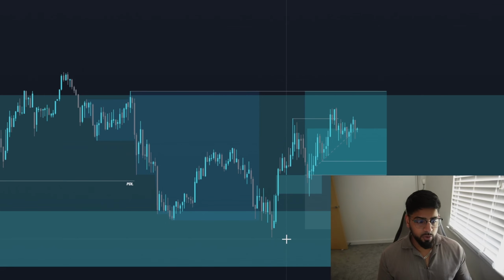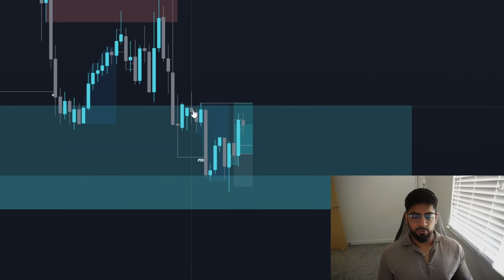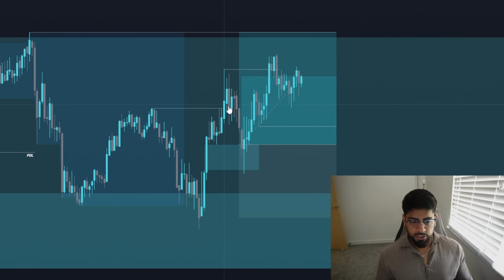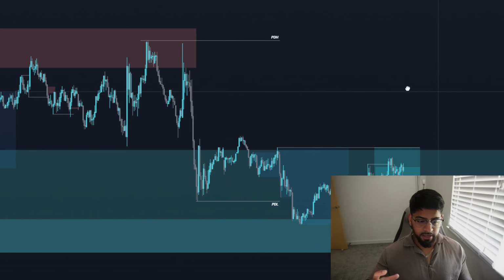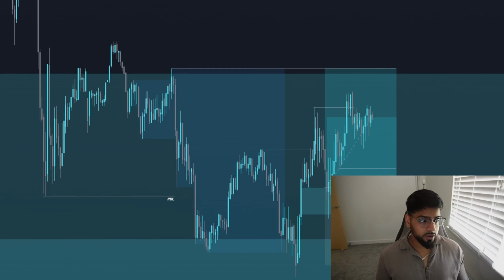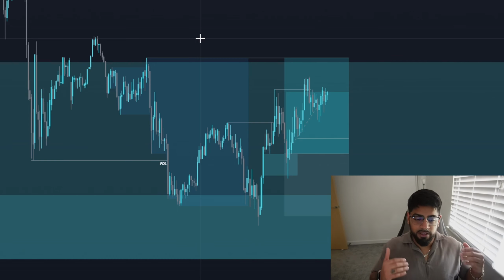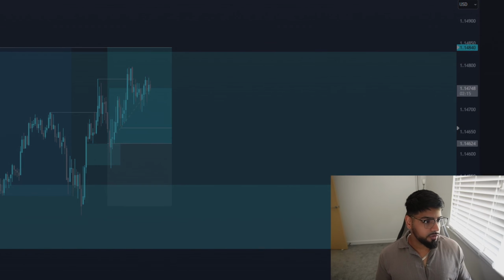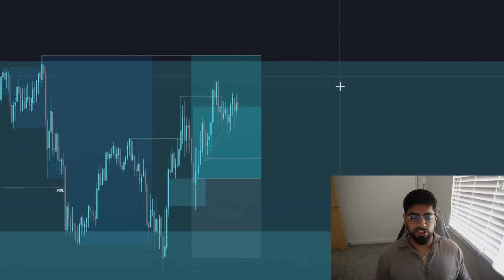Making $1500 Live Trading EUR/USD (My SIMPLE Strategy Explained)